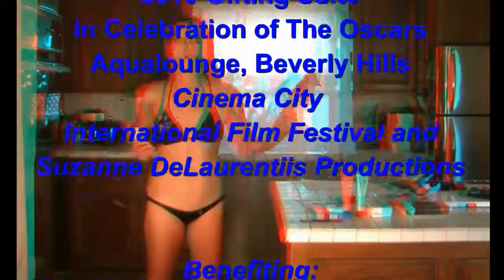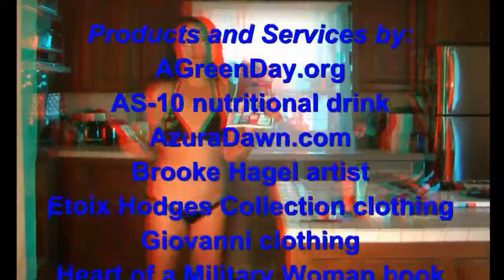Notaspringchick Wrapup in 3D of Cinema City Intl Film Festival Gifting Suite - Part 2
Part 2 of 2.  In anaglyph 3D, Notaspringchick wrapup of Cinema City International Film Festival 2010 Gifting Suite in celebration of The Oscars at the Aqualounge in Beverly Hills.